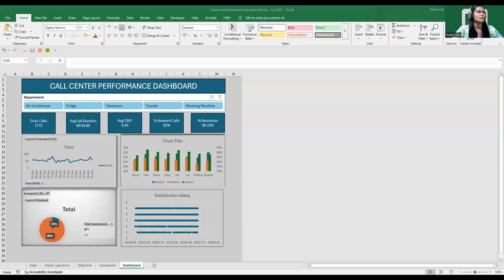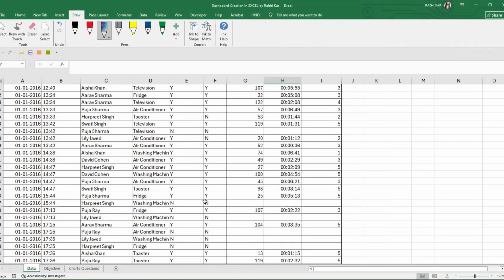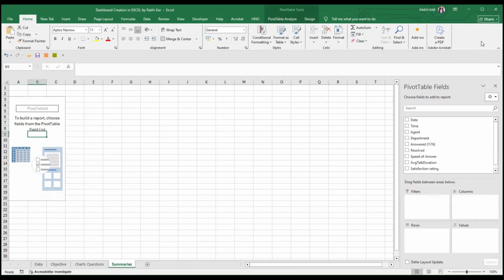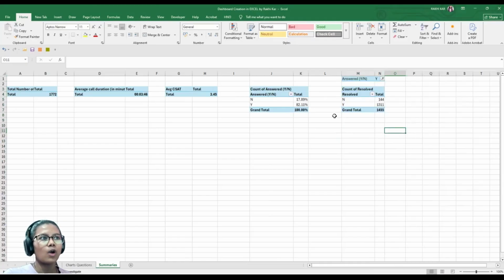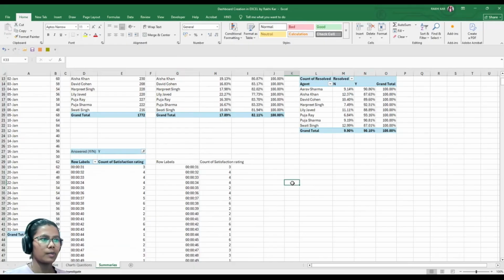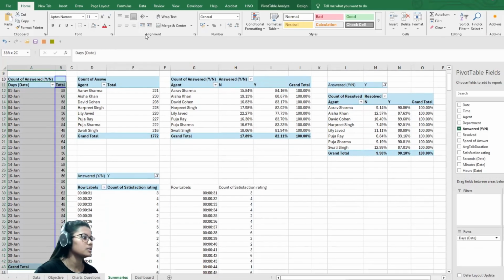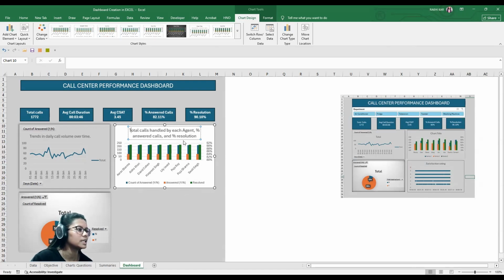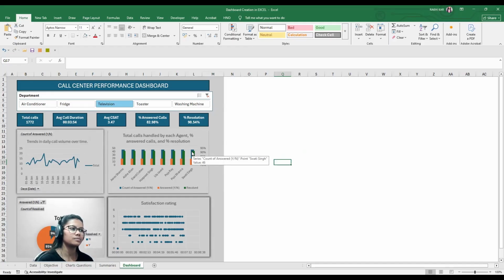Excel Dashboard Tutorial | Call Center Data Analysis (Step-by-Step) | English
In this video, you will learn how to create an interactive dashboard in Excel using call center data.

We will cover:
- Pivot Tables
- Slicers
- Charts and KPIs
- Dashboard design tips

This tutorial is perfect for beginners and anyone interested in data analysis, MIS reporting, or Excel dashboards.